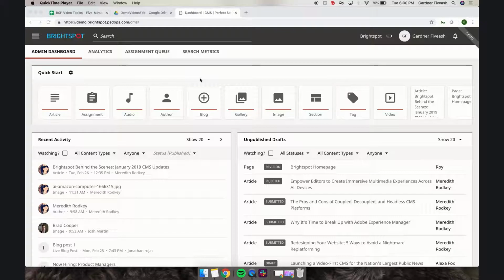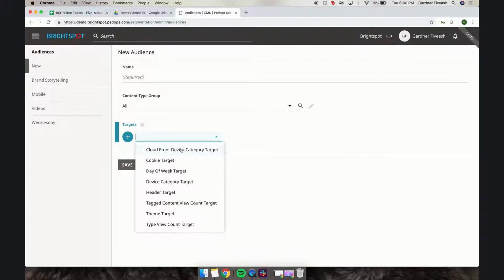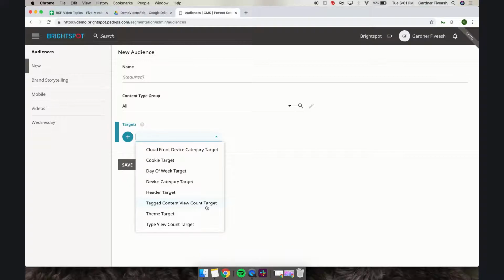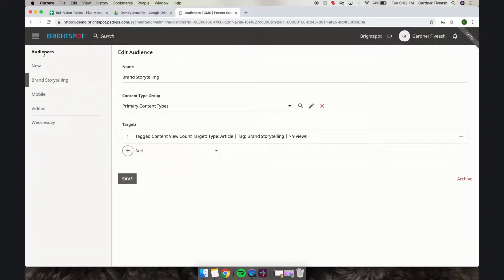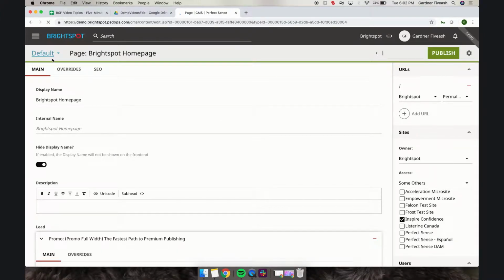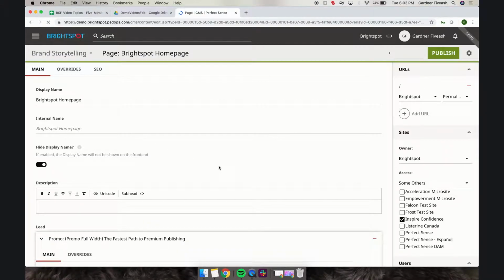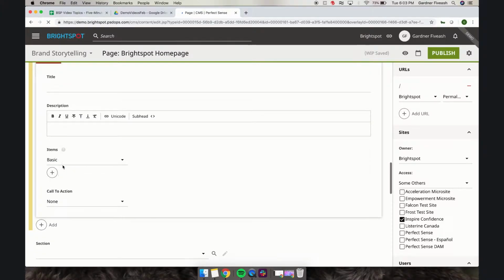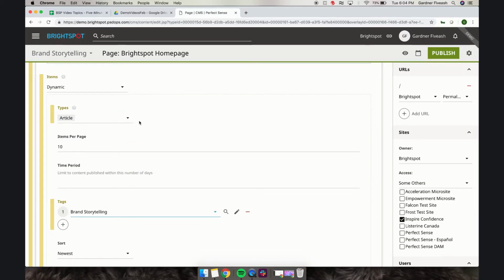How Brightspot Supports Personalization With Audience Segmentation